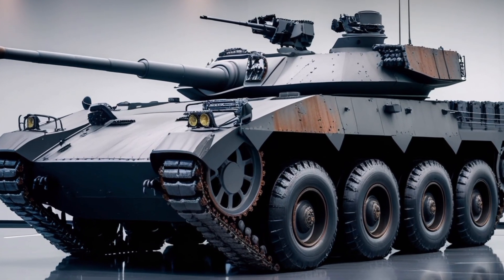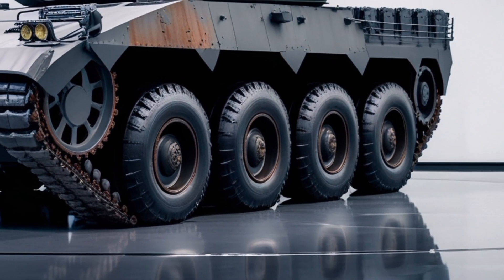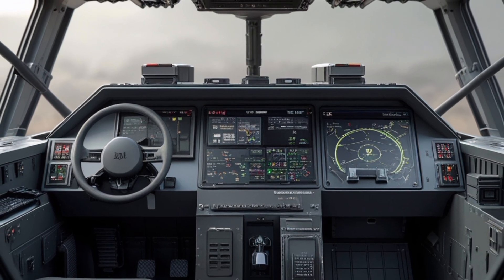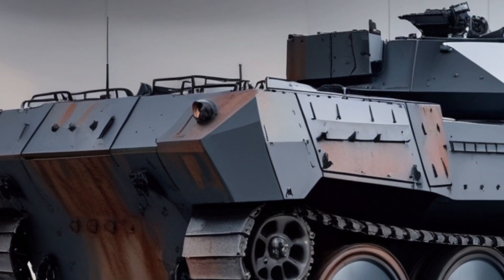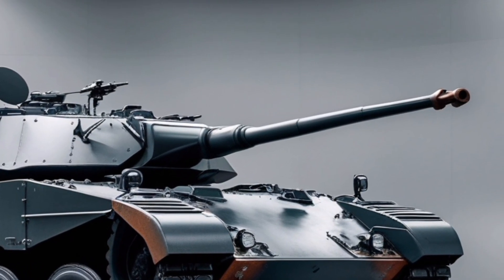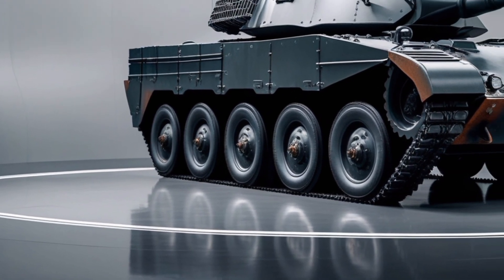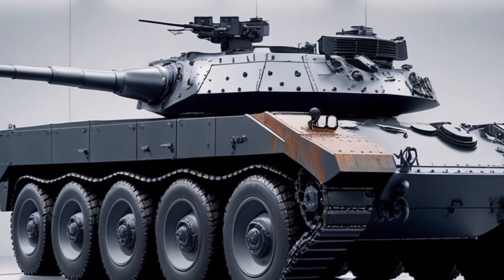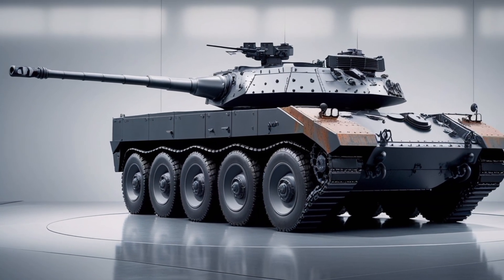2026 K2 Black Panther – World's Most Advanced Battle Tank?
The 2026 K2 Black Panther is South Korea’s next-generation main battle tank, known for its cutting-edge technology, speed, and firepower. In this video, we explore its upgraded systems, active protection, advanced armor, and battlefield capabilities. Is it truly the most advanced tank in the world? Watch now to find out everything about the K2 Black Panther!

Chapters:
0:00 - Intro
0:45 - Design & Mobility
2:30 - Firepower & Armament
4:10 - Defense Systems
5:20 - Tech & AI Features
6:15 - Global Impact & Export
7:00 - Final Thoughts